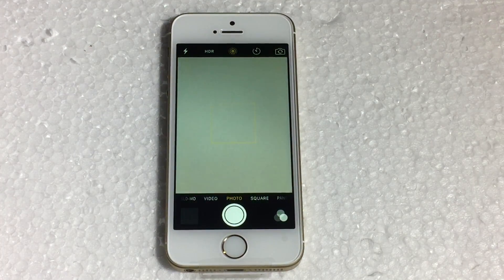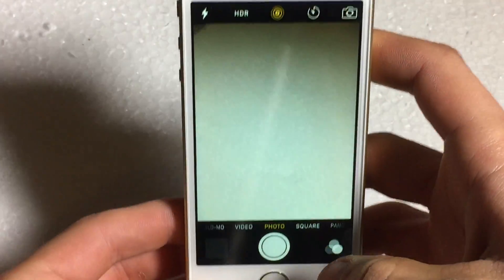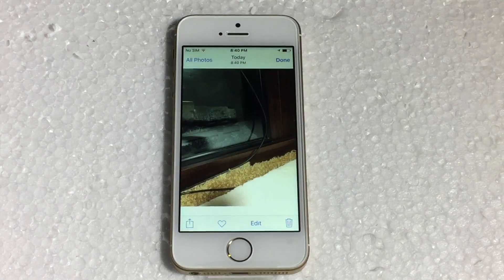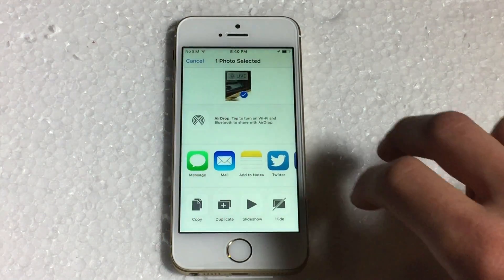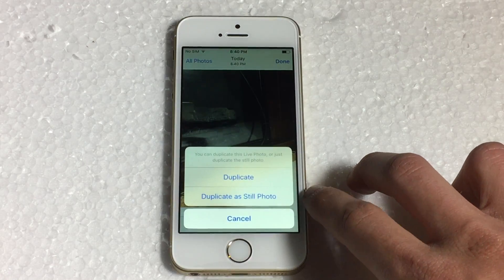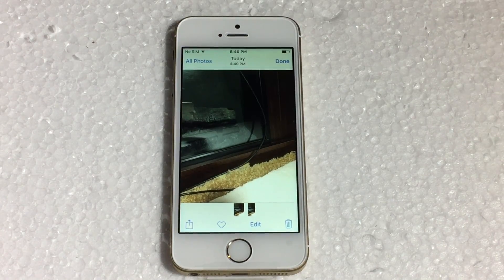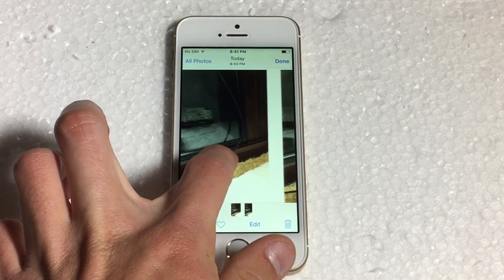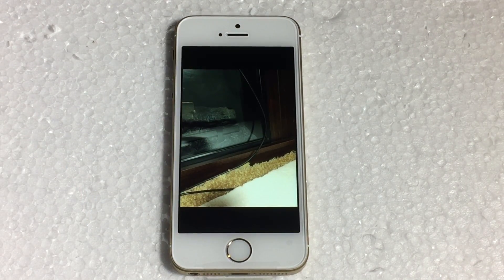How to Save a Still Image from a Live Photo on iPhone SE/6S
In this video I show how to extract a still image from a Live Photo. You must be running iOS 9.3 to be able to do this.